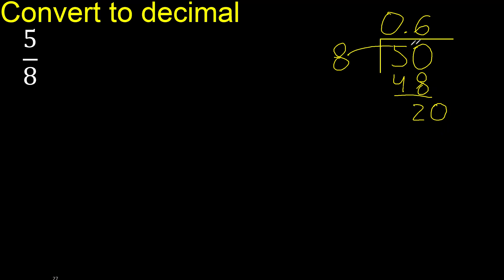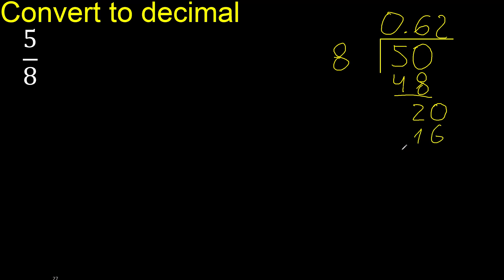Convert 5/8 to decimal . How To Convert Decimals to Fractions